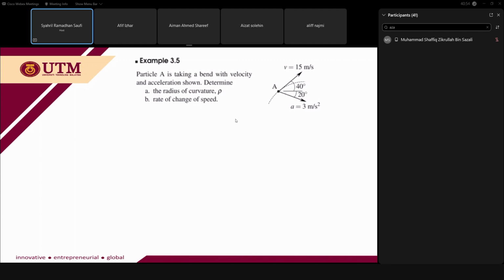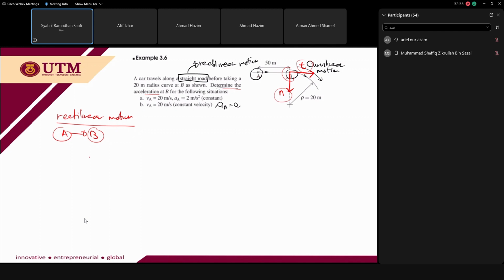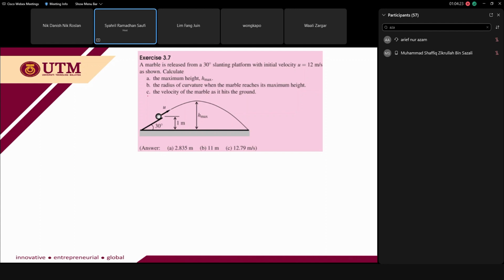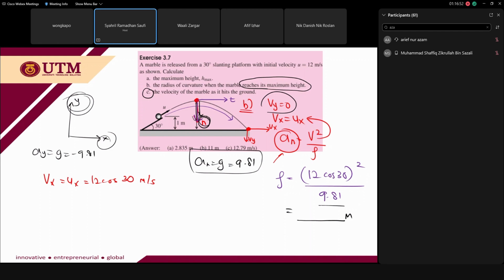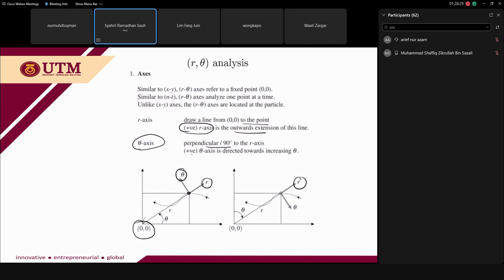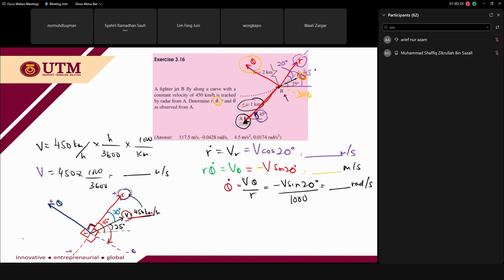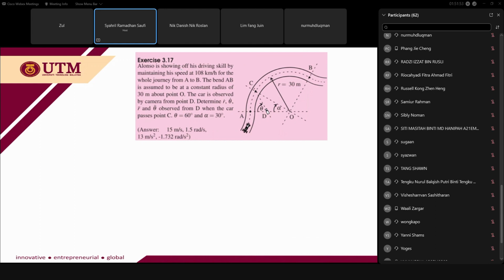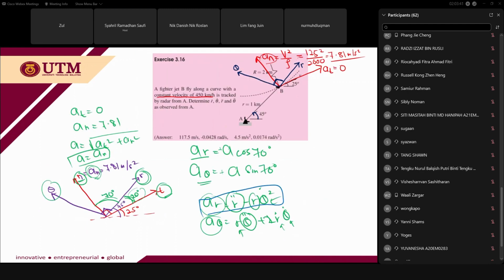4. Dynamics 2022 03 30 08 33 18